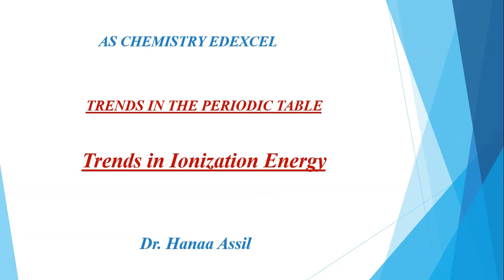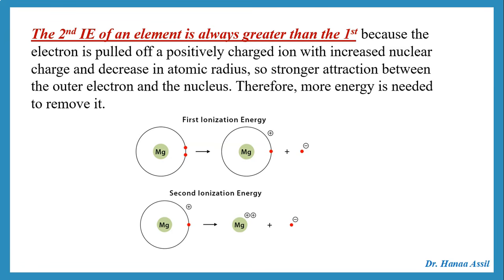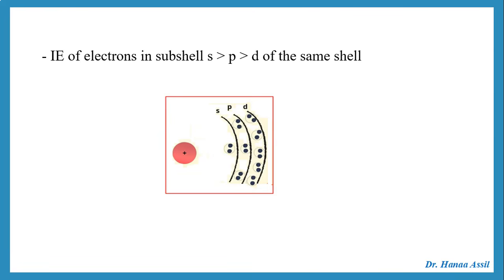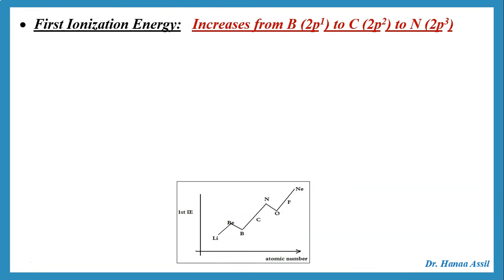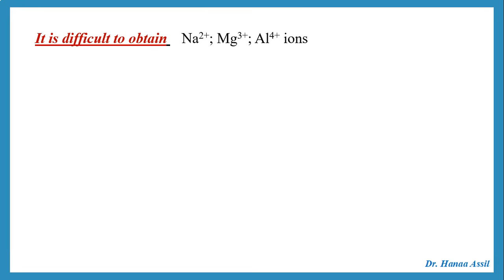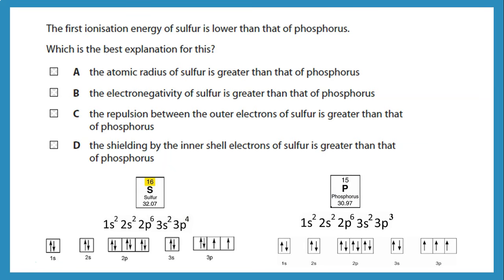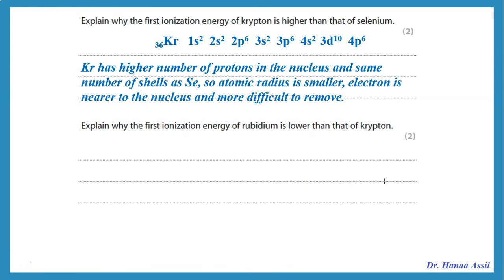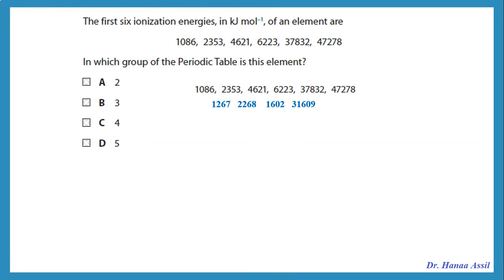Trend in Ionization Energy in the Periodic Table - AS Chemistry - Dr Hanaa Assil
Trend in Ionization Energy along a period and down a group in the Periodic Table, comparison of 1st Ionization Energies of different elements and successive Ionization Energies of an atom.